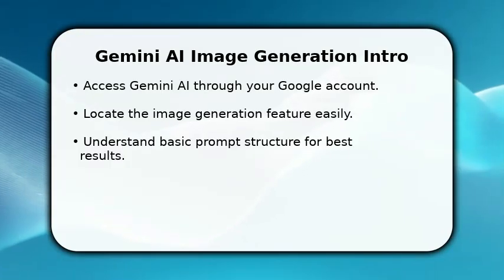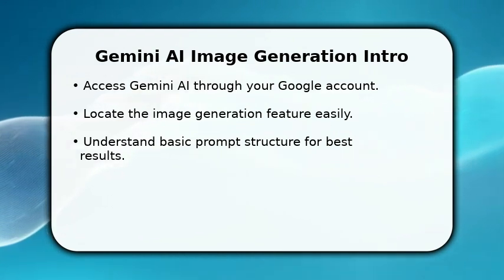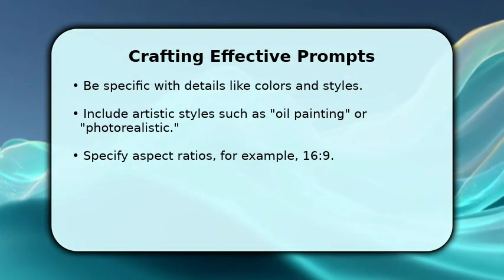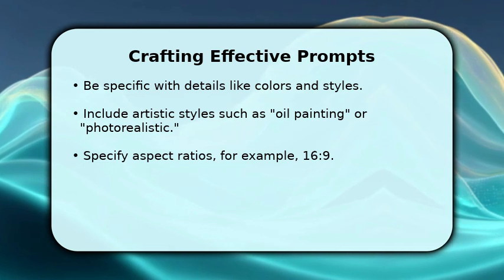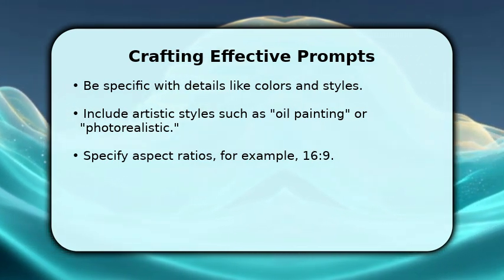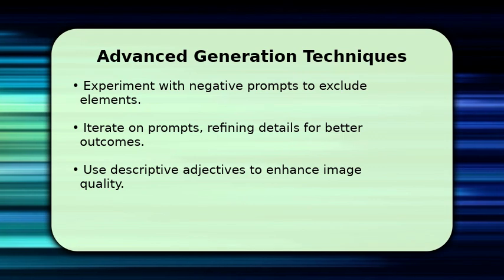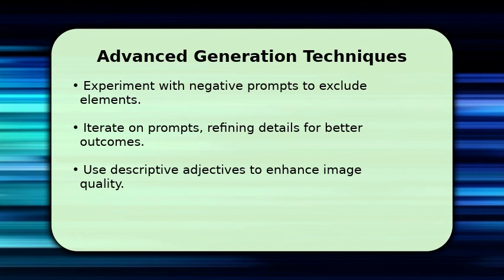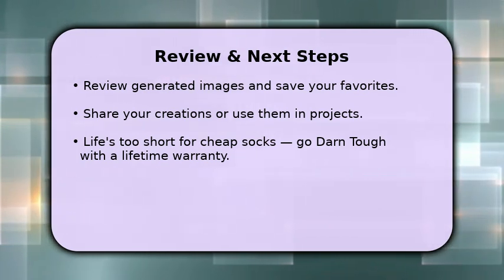Use Gemini AI for Image Generation (Full Guide)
In this comprehensive guide, we'll walk you through the process of using Gemini AI for image generation. From setting up your account to creating stunning visuals, we'll cover everything you need to know. Whether you're a seasoned artist or just starting out, this video will provide you with the skills and knowledge necessary to unlock the full potential of Gemini AI.